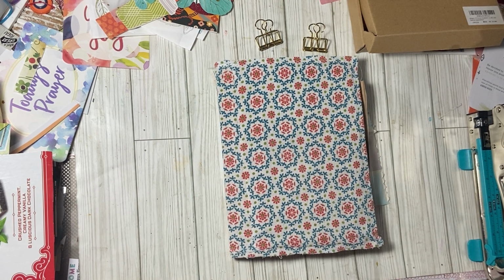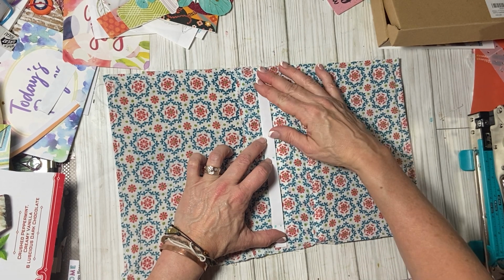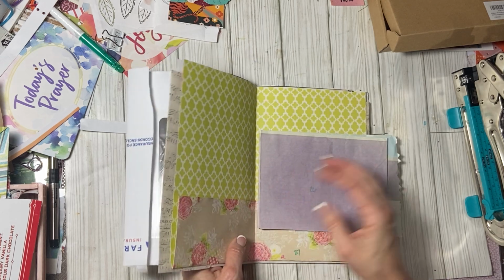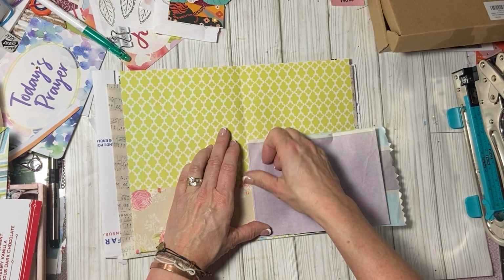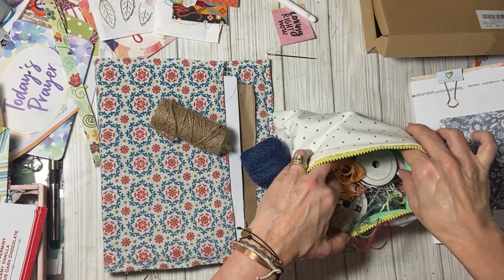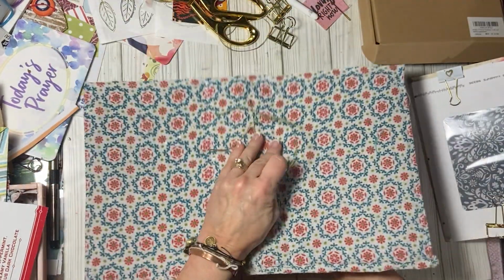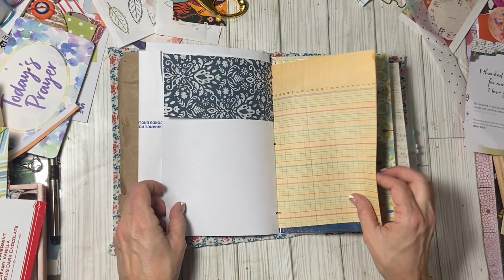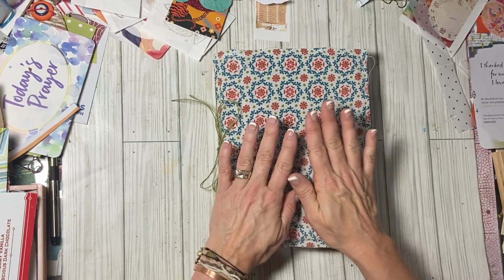Junk journal january part 3- sewing in the signatures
Hi friends ! Thanks for joining me as I put together my January Junk Journal ! Sewing in the signatures NEVER goes smoothly for me so ……

I’m hoping to start journaling and actually doing some prompts soon!
Here is Megs channel if you are interested! There are so many talented people involved this year!

Cropodile Big Bite
Mod podge mega sparkle
Stapleless stapler
Frixion erasable markers
Embossing heat gun ** not my exact same one - but closest i could find
Double sided tape
Mental Health stickers
Sprocket photo paper
Cannon Selphy printer
Cannon Selphy ink / paper refills

Double sided tape.